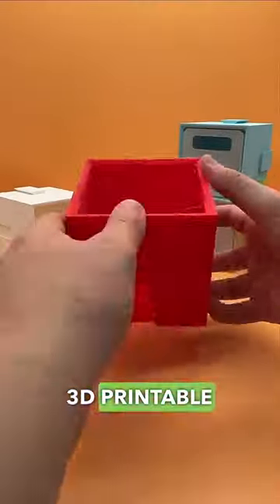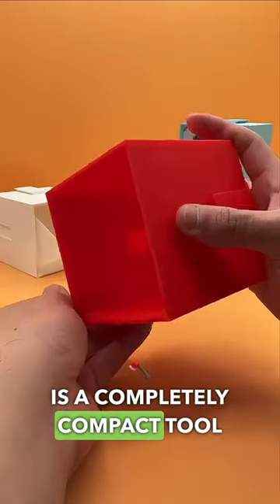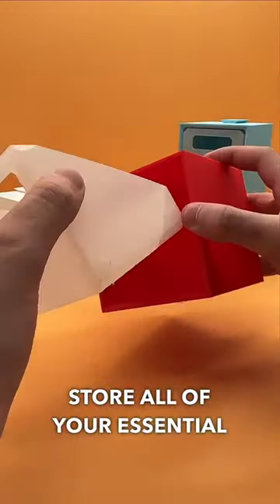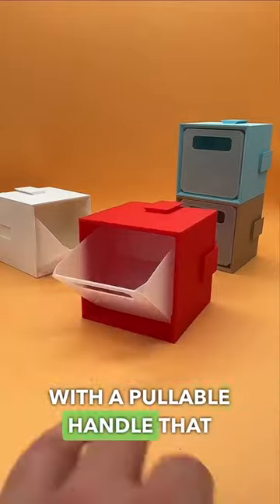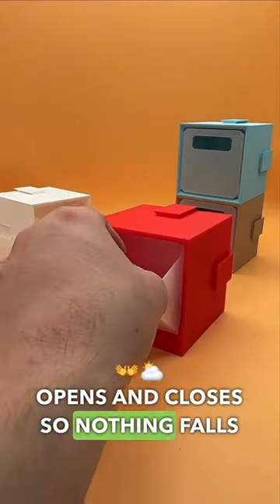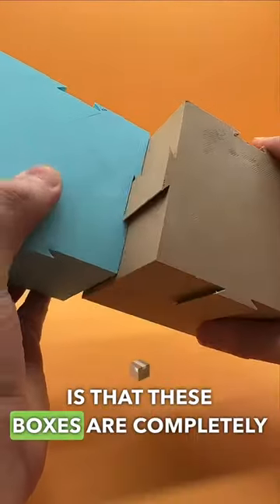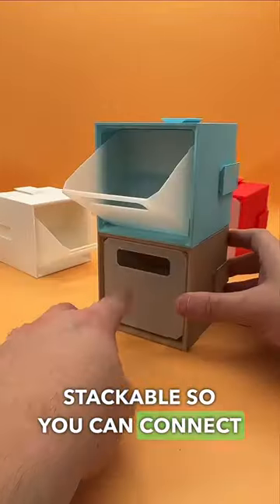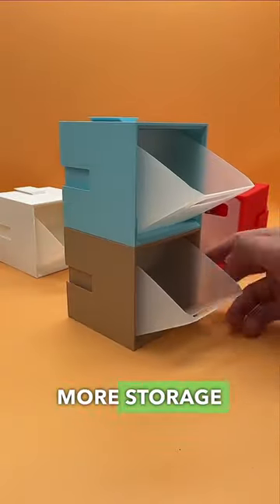3D Printable Finds Part 10: Stackable Storage Box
3D Printable Finds Part 10: Stackable Storage Box

Need a better way to organize your tools and accessories?

These Storage Boxes are the Perfect tool to easily organize items, tools, and other accessories.

Just simply attach the Handle to the Main box and viola! Now you can organize your items and accessories in a need and organized way.

The best part is that these boxes are stackable and connectable. Stack em up n down, or left to right!

Print as many as you need!